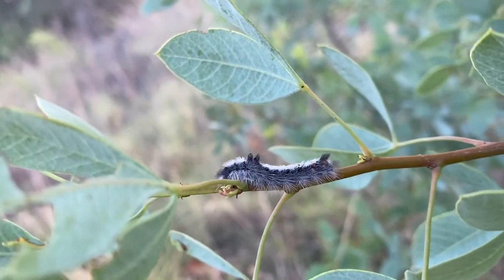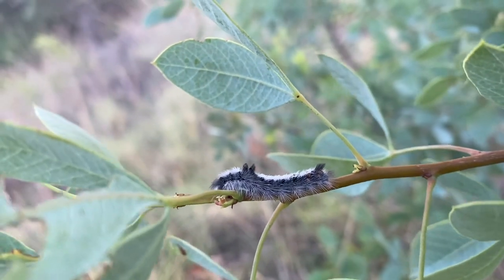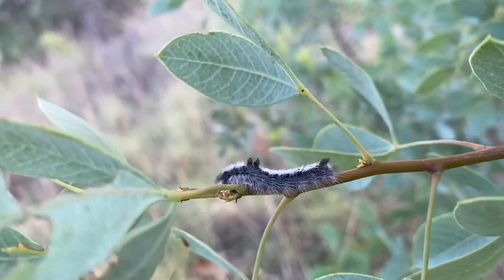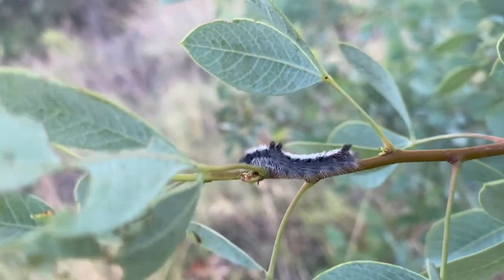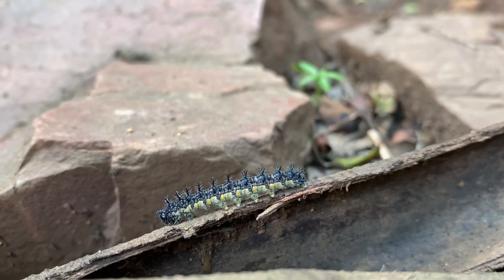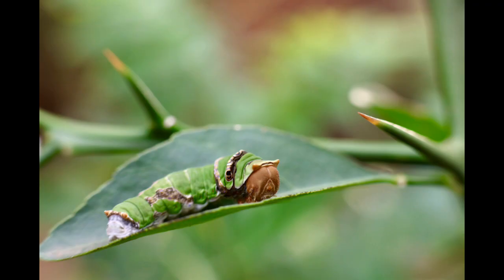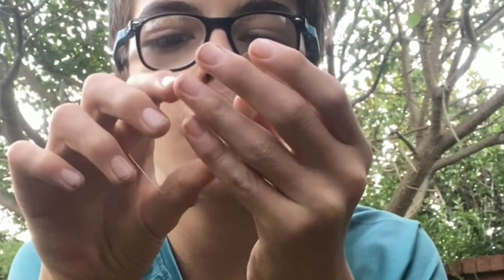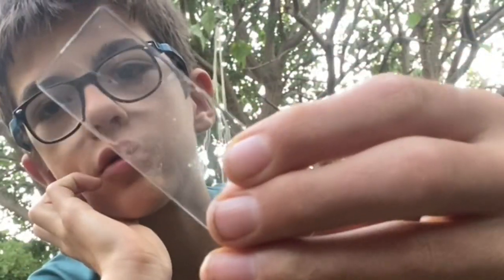How to treat a caterpillar sting!